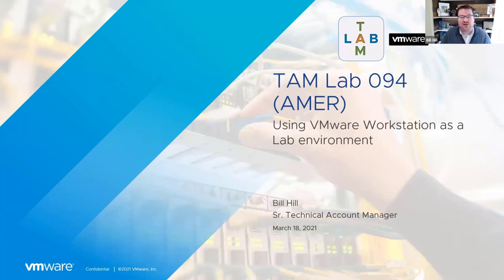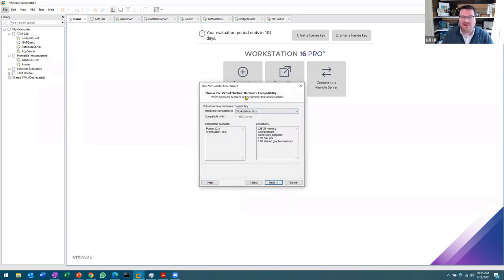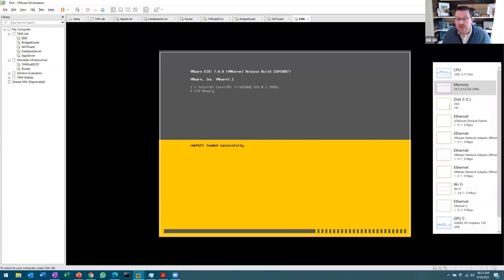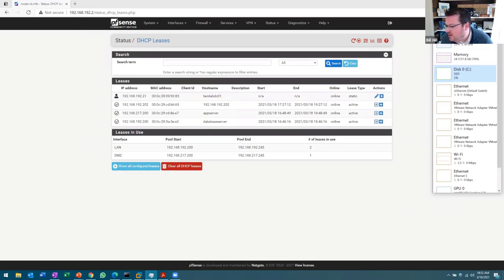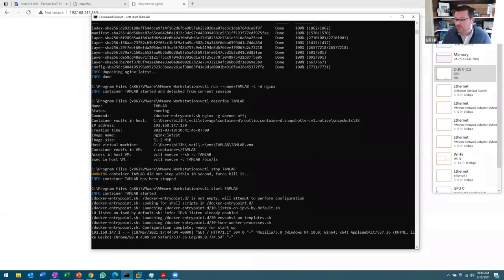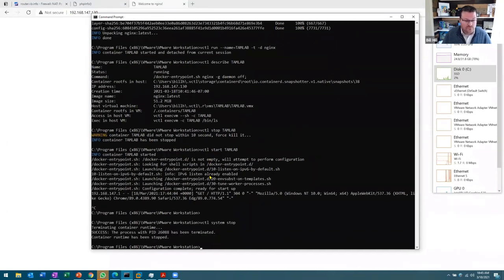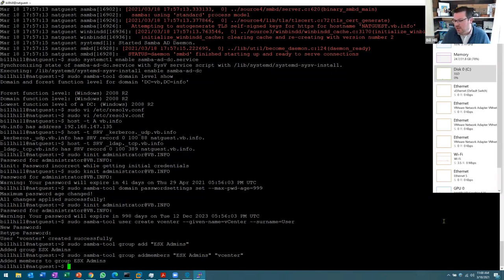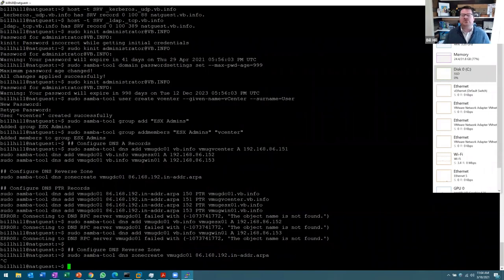TAM Lab 094 - Using VMware Workstation as a Lab Environment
Having access to a lab can be a great tool for us. However, you don't need to have a massive investment in hardware, power, cooling, space, or anything else. VMware Workstation provides a ton of capability that can operate a great lab for you. Join Bill Hill (Sr. Technical Account Manager) as he walks through how you can use VMware Workstation as a lab environment for you!